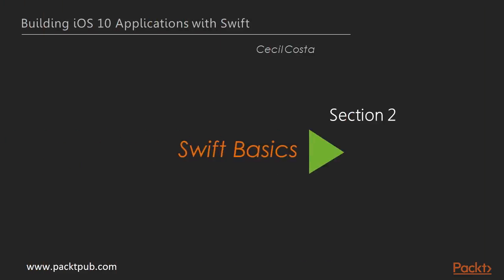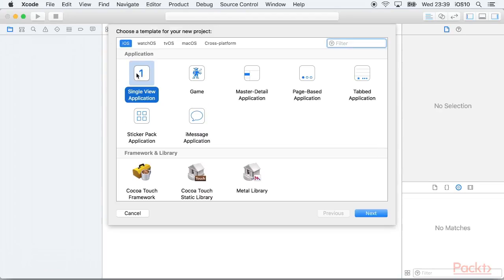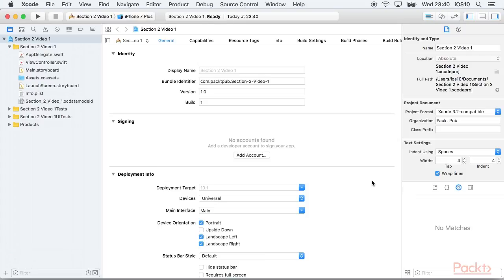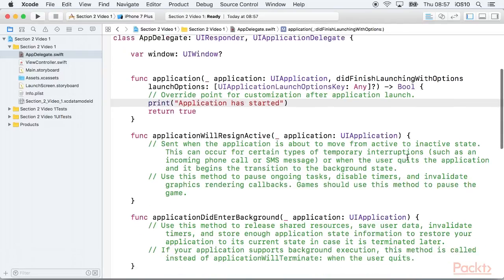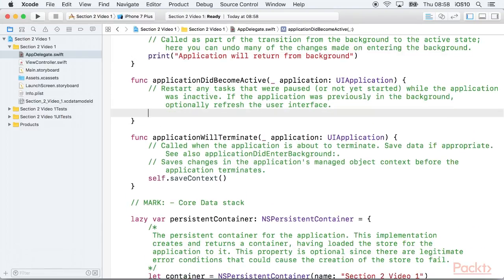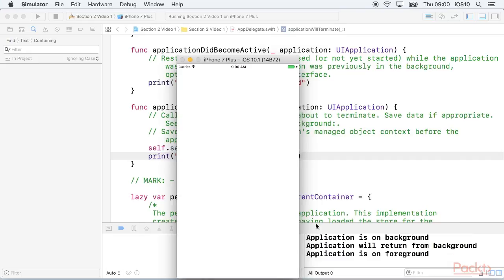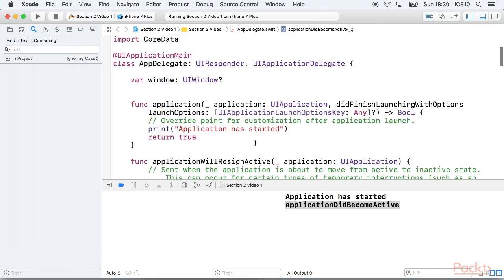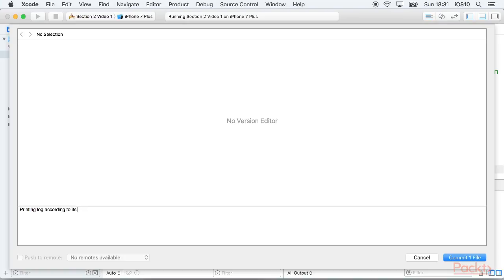Building iOS 10 Applications with Swift : Creating a Project | packtpub.com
In this video, we will set up our project and understand our application cycle.
• Create a single view application project
• Call the app delegate methods to understand how they work
• Learn how to create a function and call it